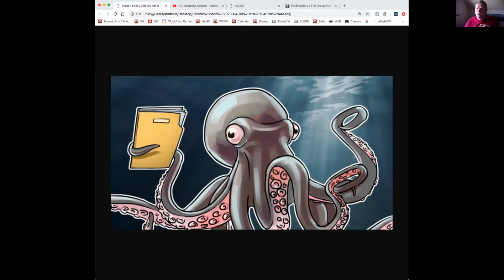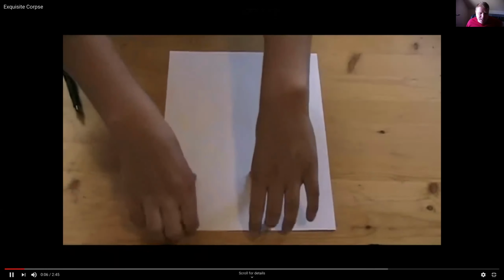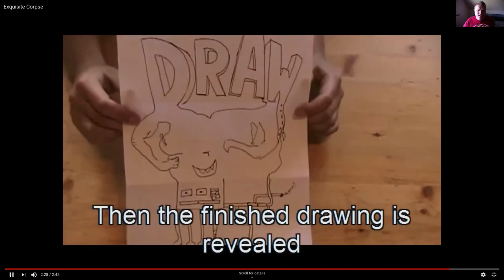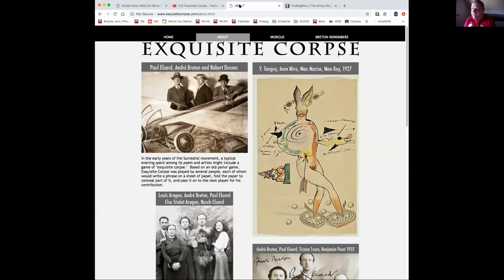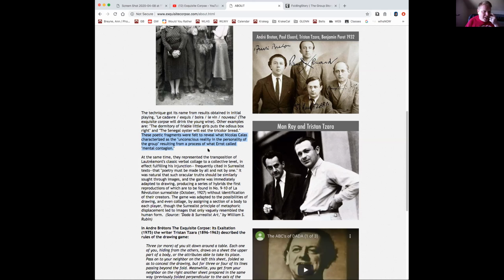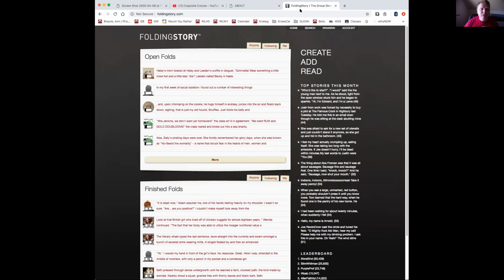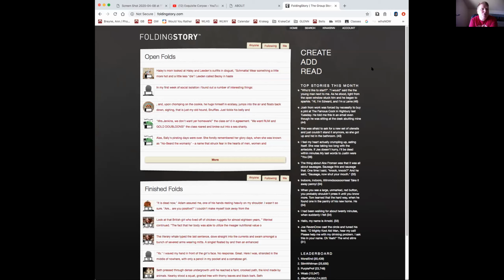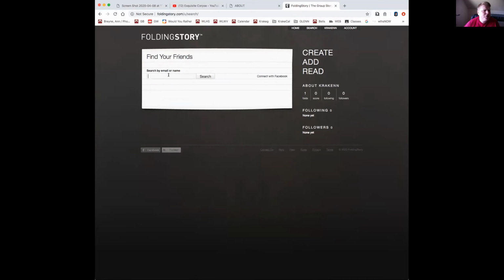Exquisite Corpse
Join us as we create a class "Exquisite Corpse" story by going Create a free account and follow "Krakenn" to add to our Exquisite Corpse story. Be well!